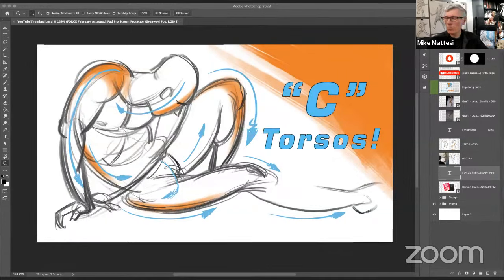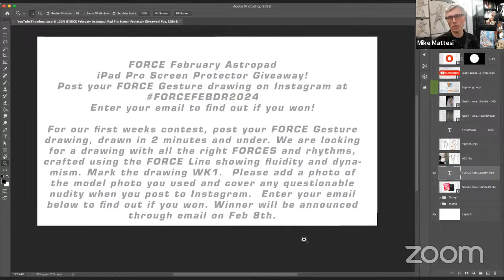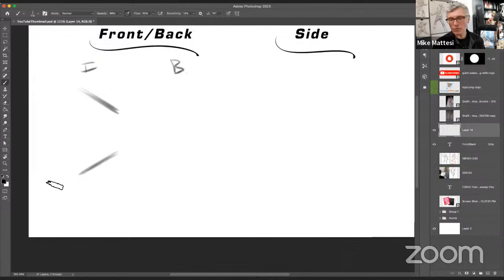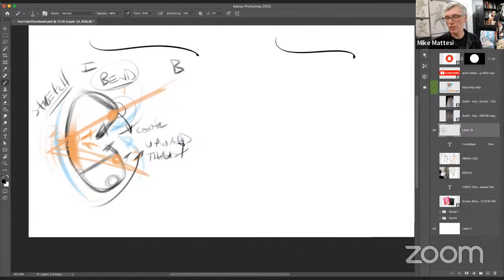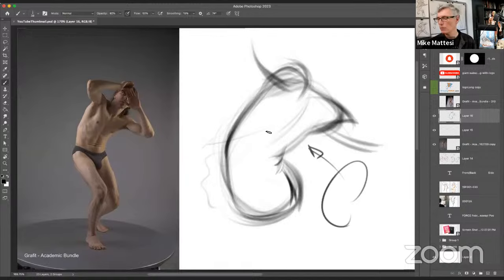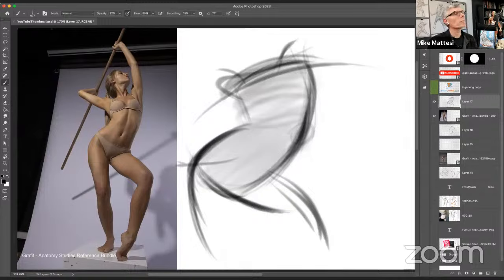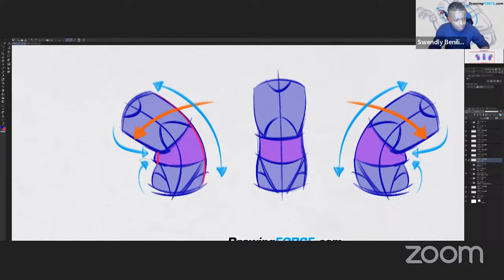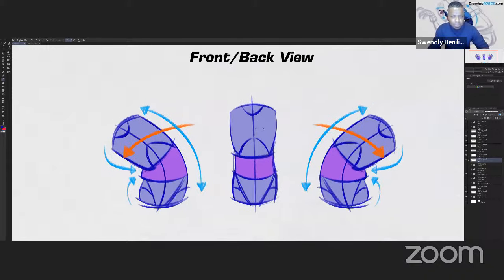How to Draw the C Torso: FORCE Friday 196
Welcome to our comprehensive tutorial on drawing and identifying C-torsos! Understanding the structure and nuances of the human torso is crucial for any artist, whether you're a beginner or an experienced illustrator. In this video, we delve deep into the intricacies of C-torsos, a fundamental aspect of human anatomy.

Through step-by-step demonstrations and expert guidance, you'll learn how to capture the dynamic, FORCEFUL forms and graceful contours of C-torsos with precision and accuracy. Whether you're sketching from observation or imagination, this tutorial will equip you with the knowledge and skills to create compelling and realistic figures.

Whether you're an aspiring artist, a seasoned illustrator, or simply passionate about the art of drawing, this video is packed with valuable tips and tricks to take your artwork to the next level. So grab your sketchbook and pencils, and let's embark on a journey to master the art of drawing and identifying C-torsos!

Share your creations with us on social media using forcefiguredrawing – we can't wait to see your expressive masterpieces!

Hosts: Mike Mattesi, Mritunjay Varun and Swendly Benilia